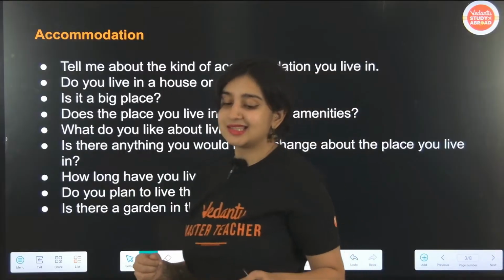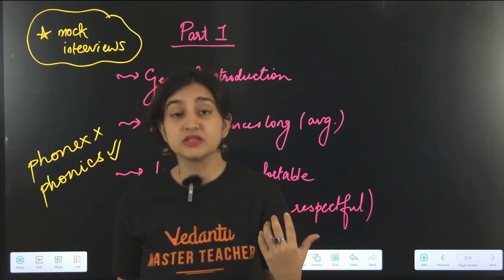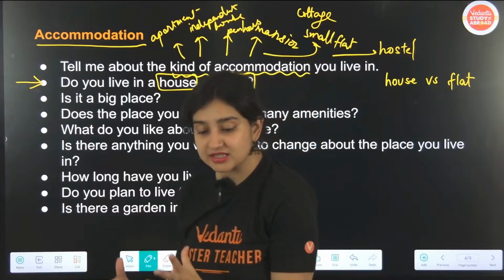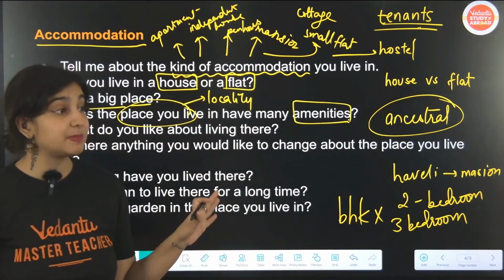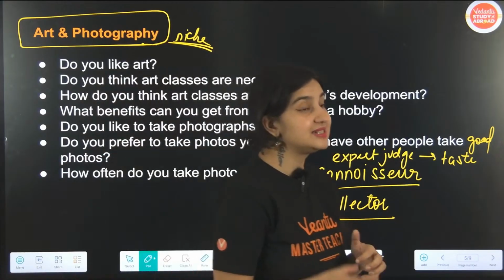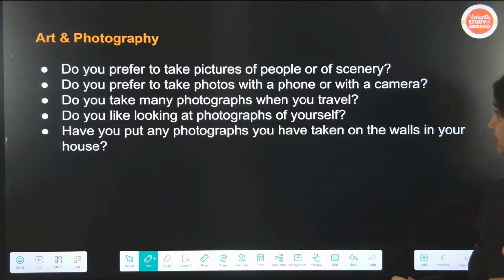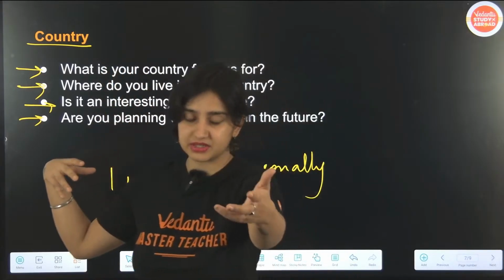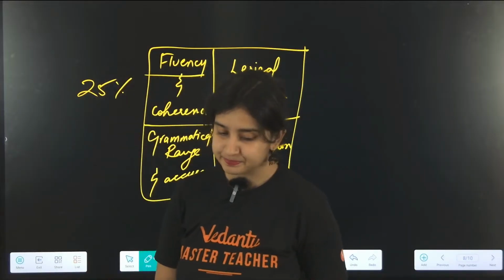IELTS Speaking Part 1: LIVE Practice with Real Answers | IELTS 2025 | Asmita Singh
🎓 Study Abroad Admission Counselling

We're here to assist you with everything from choosing the right country to preparing for visa interviews!